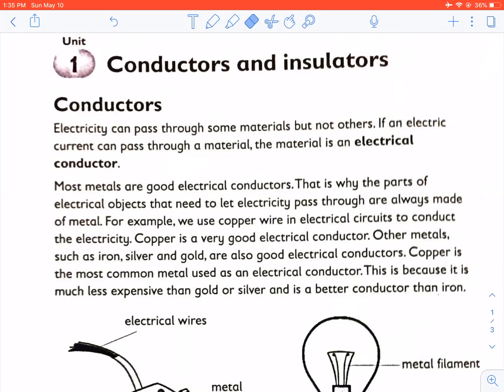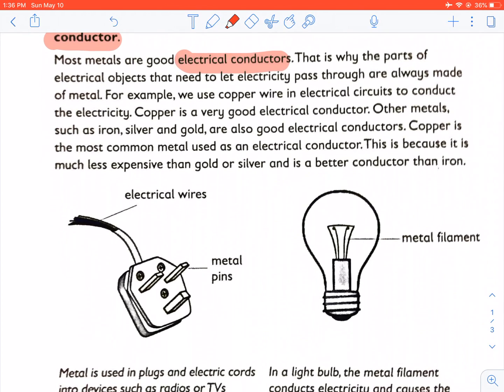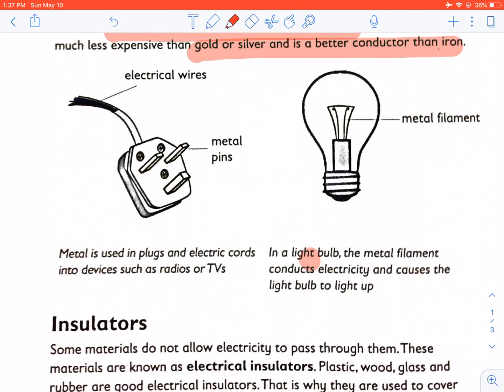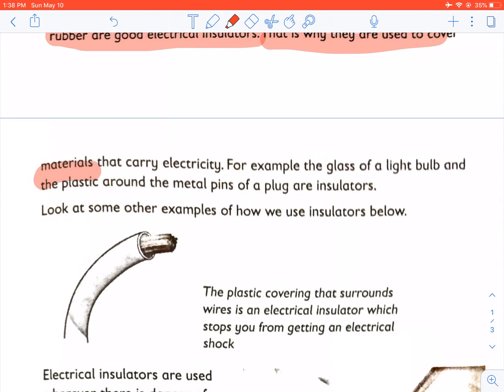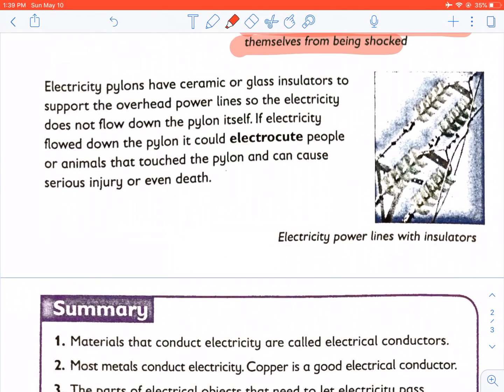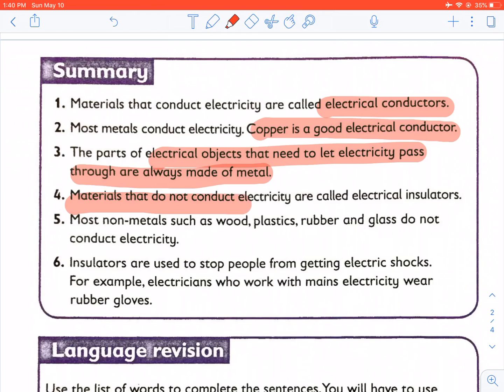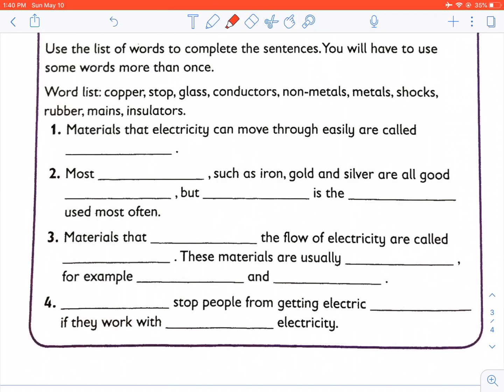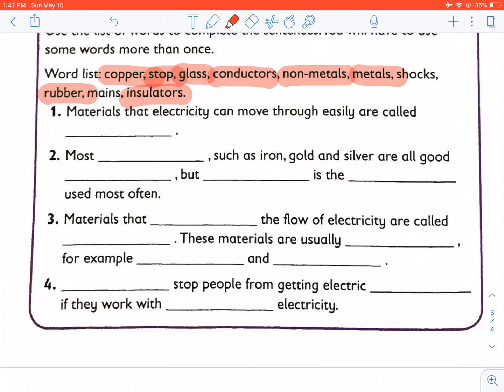Grade 6 NST Lockdown Lesson 5: Conductors and Insulators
In this video, we learn about electrical conductors and electrical insulators and their properties.